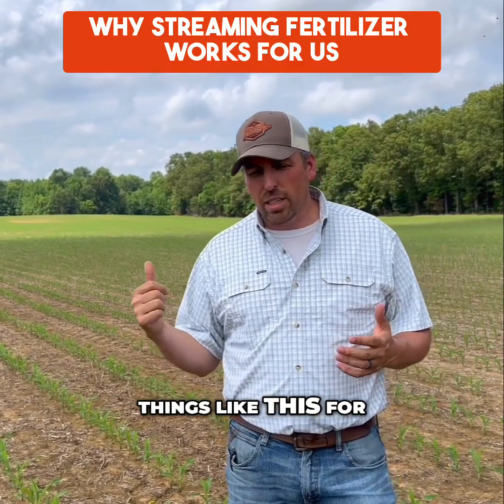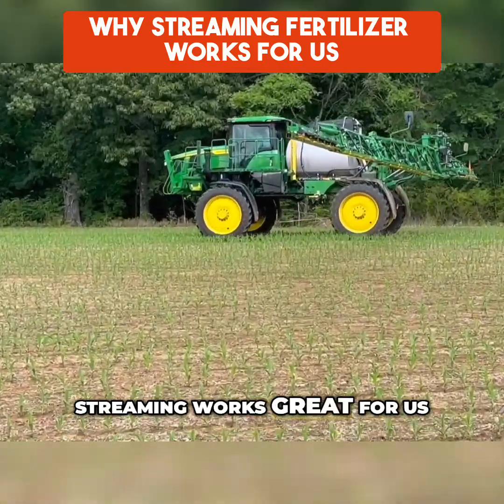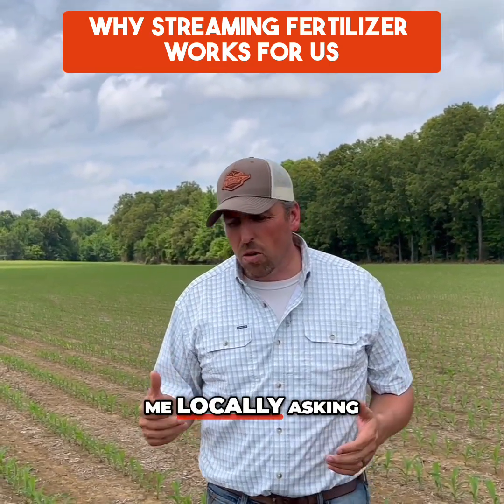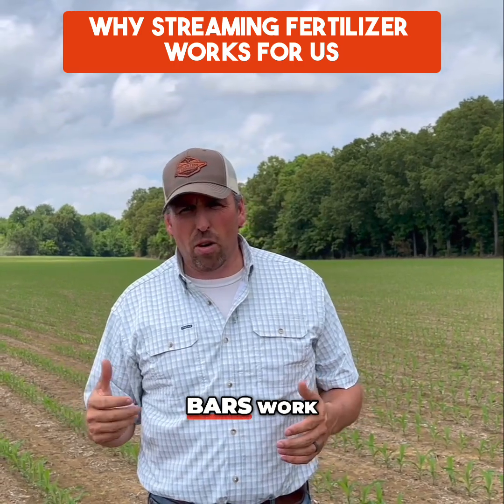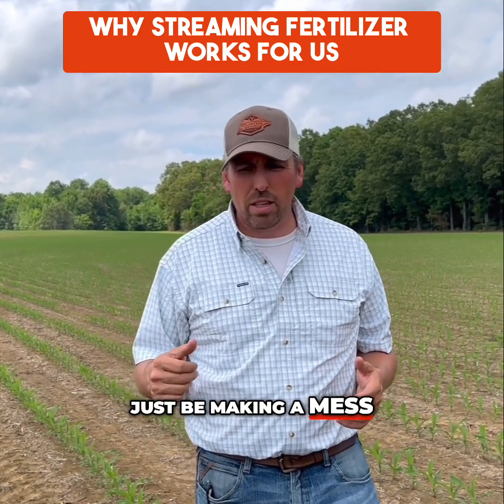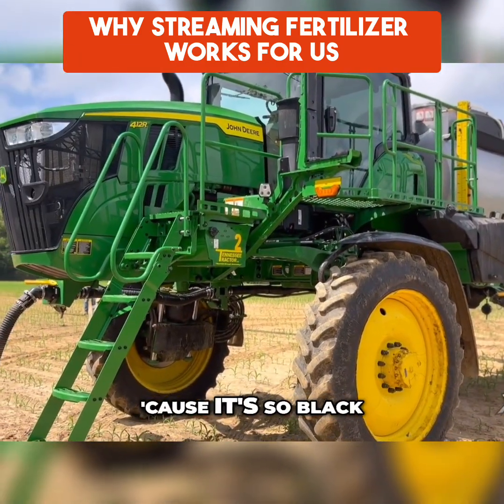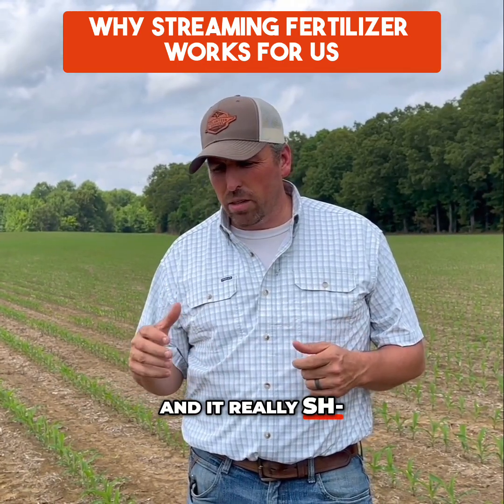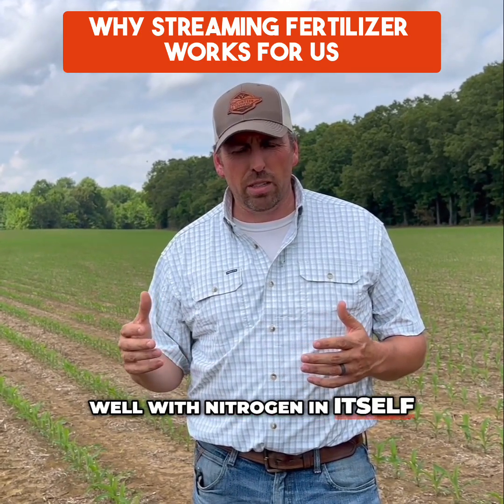How to Fertilize Corn in Wet Fields Without Tearing It Up!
Wet fields slowing you down? 🌧️ Johnny Verell shows how he has been using stream bars to get in the field and apply fertilizer. Full details on his streaming application here ➡️